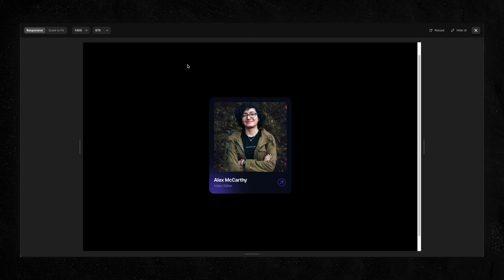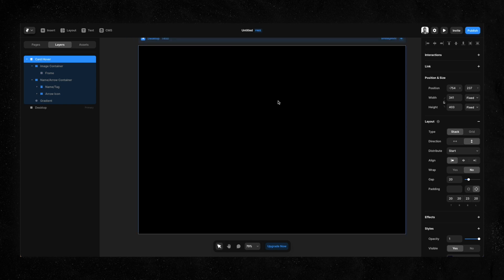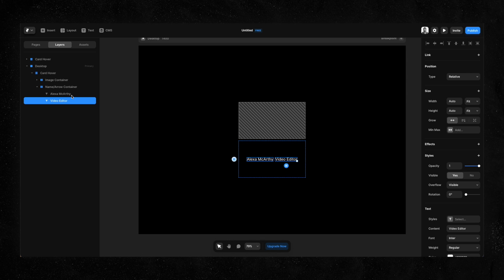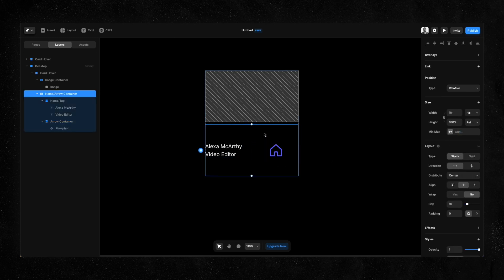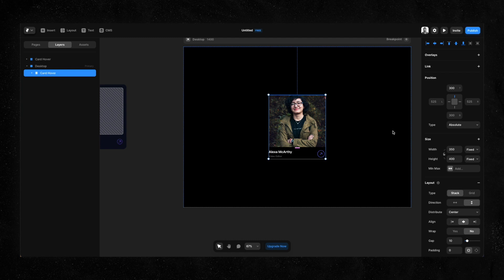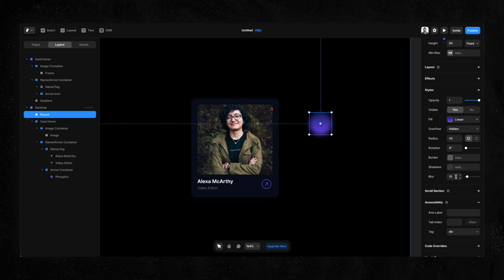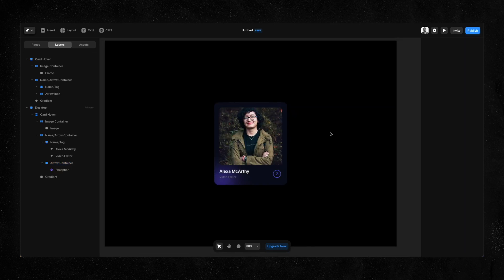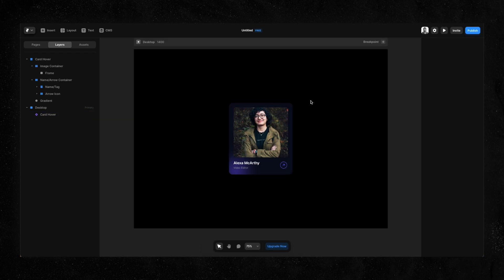Easy Card Hover Effect | Beginner FRAMER Tutorial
📸 MY GEAR-
Mic booster
Audio Interface
Capture card